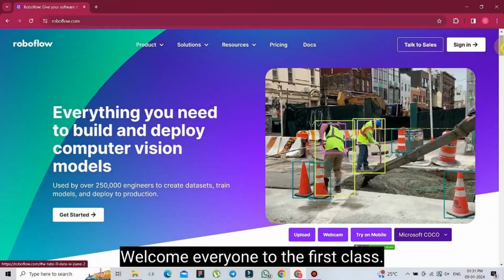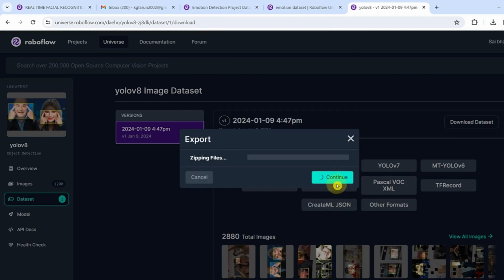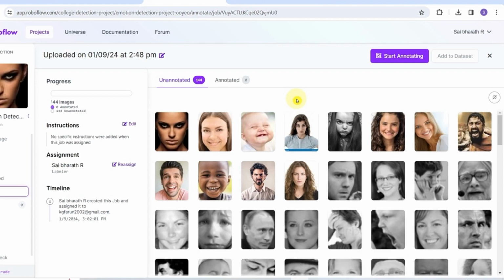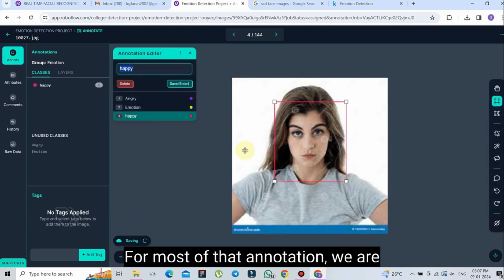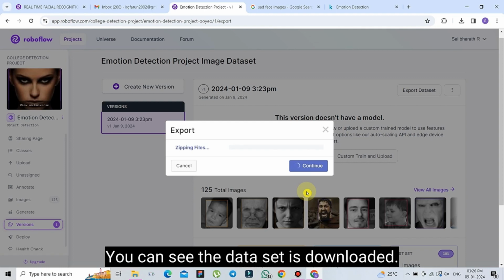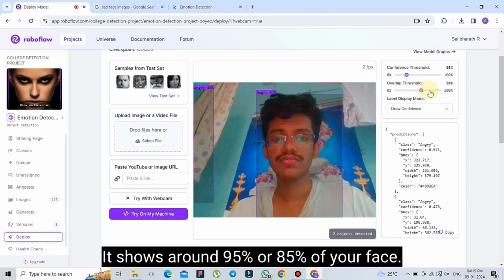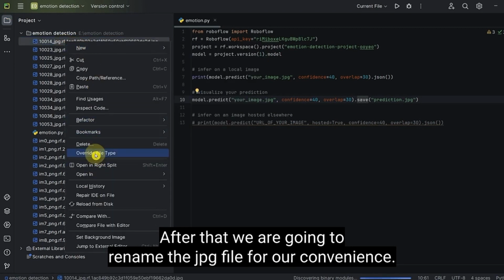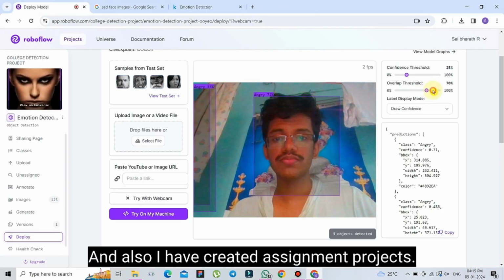Complete Emotion Recognition Python Project Using YOLOv7